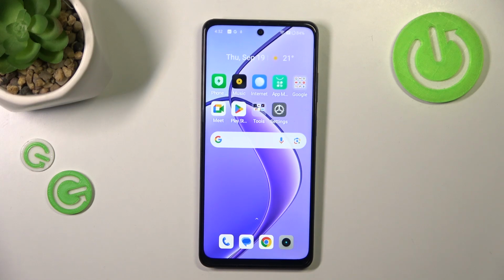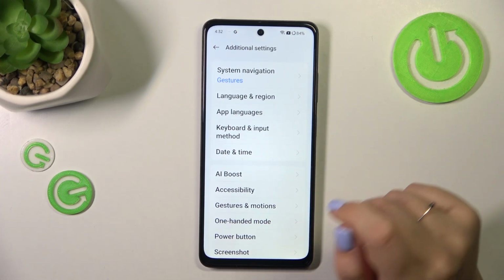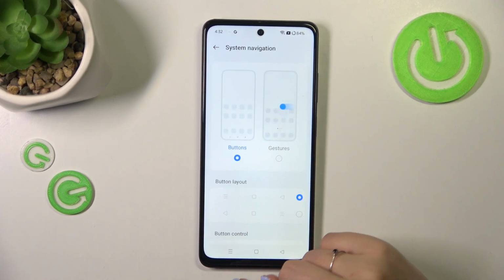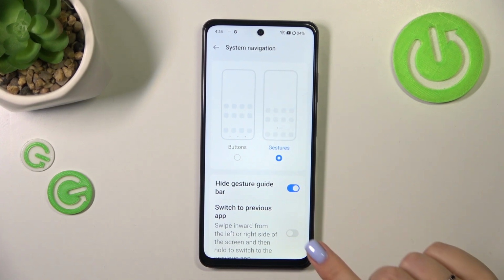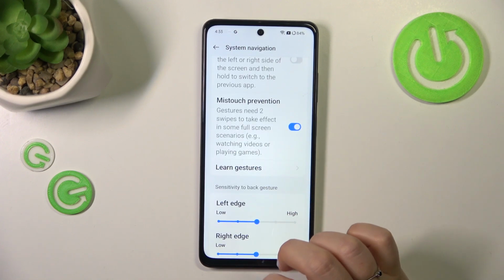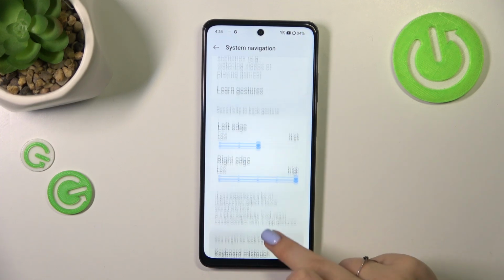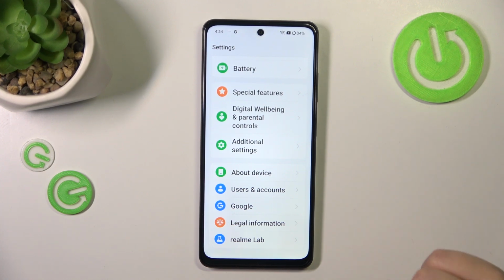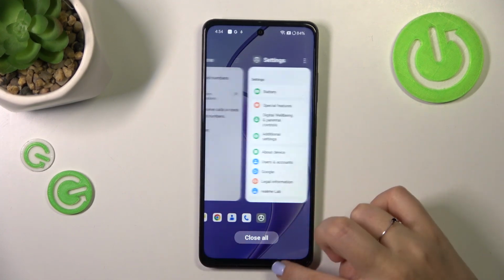Realme 12X - How to Set Gestures Navigation | Enable Gesture Controls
Hi! Want to navigate your Realme 12X more efficiently? In this video, we’ll show you how to set up gesture navigation, enabling smooth and intuitive control of your device. Gesture controls can make using your phone faster and more convenient.

How to switch from button navigation to gestures?
What gestures are available on Realme 12X?
How to disable gesture navigation if needed?